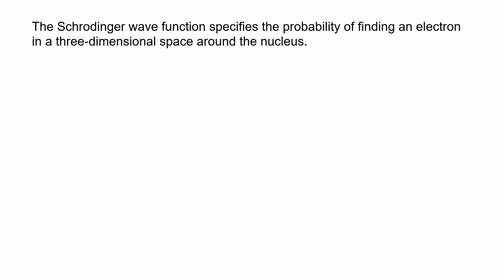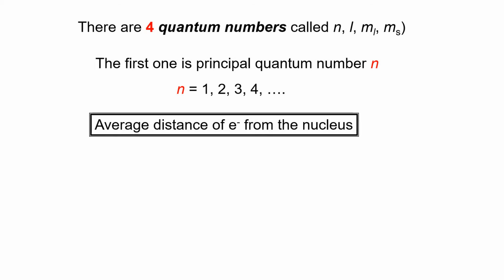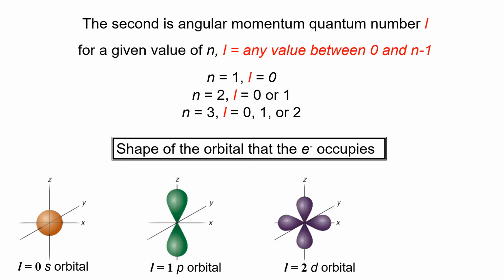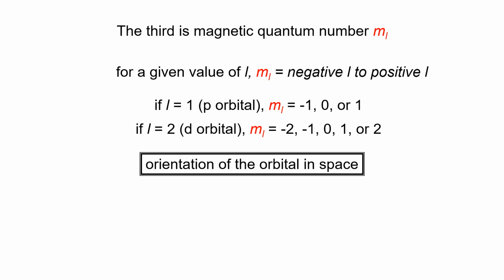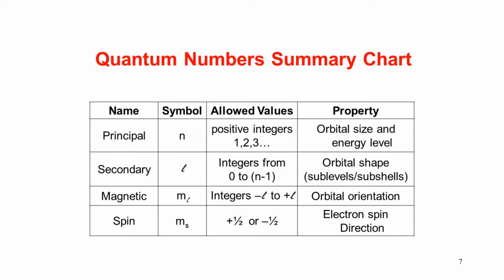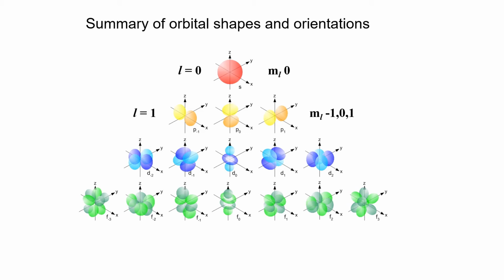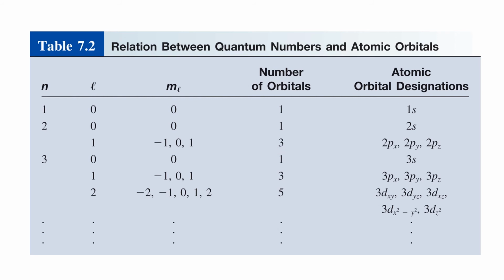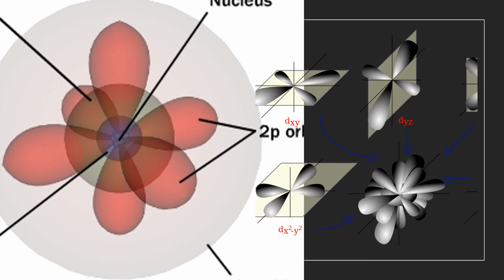Quantum numbers and atomic orbitals